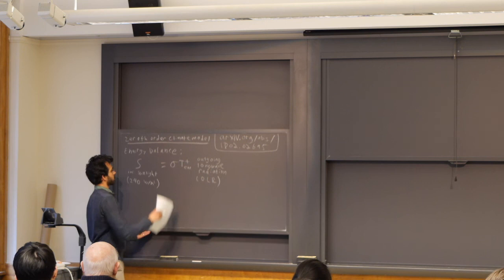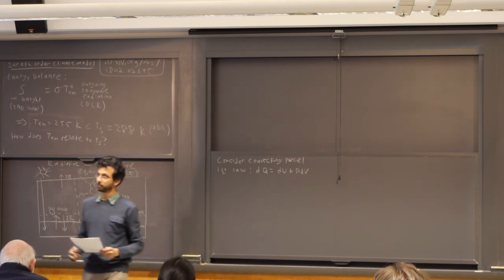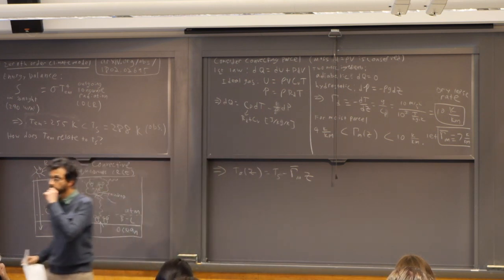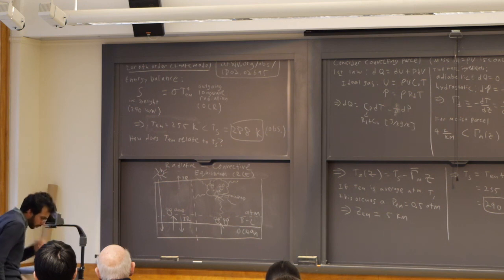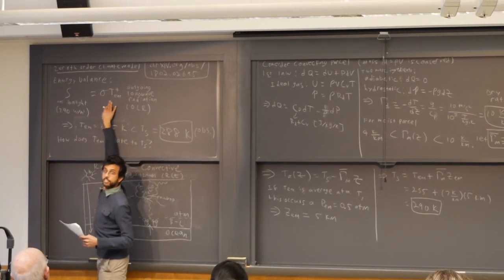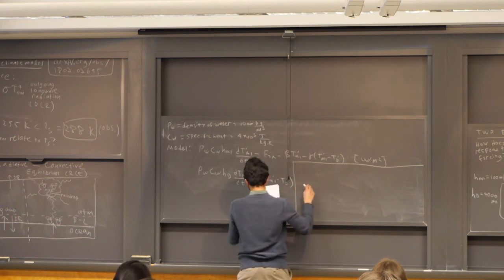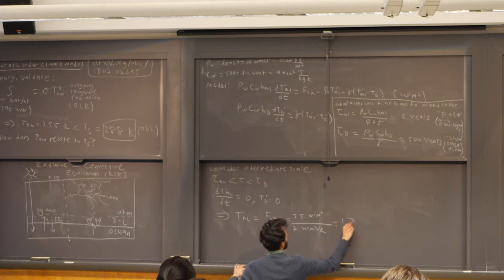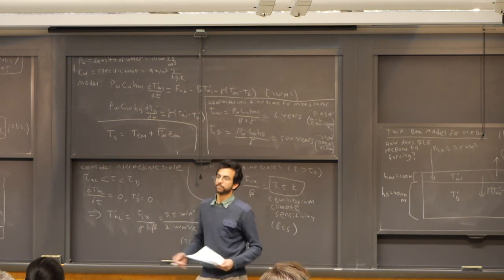"The Physics of Climate Change, Lecture 1: Warming, Fast and Slow"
First of a three-part blackboard lecture series on simple models in climate science given by Nadir Jeevanjee, Princeton University. This lecture covers the radiative-convective equilibrium of the atmosphere, as well as a two-box model for the ocean which yields fast and slow timescales for global warming. Footage courtesy Ben Schaffer